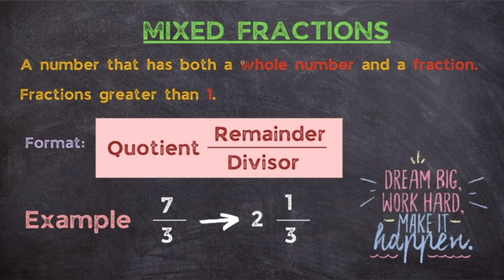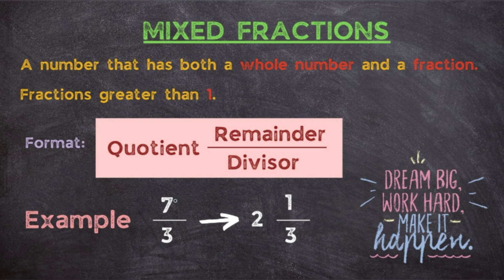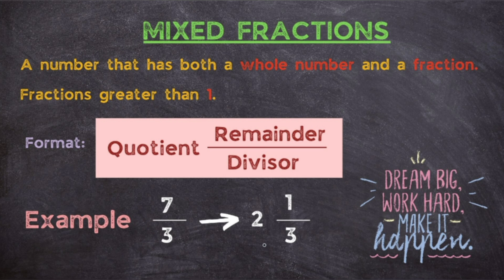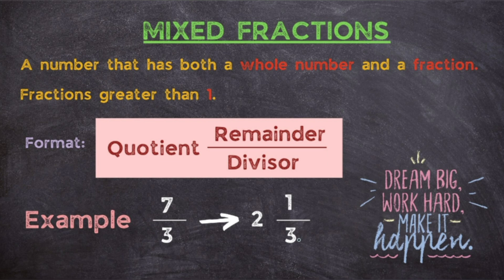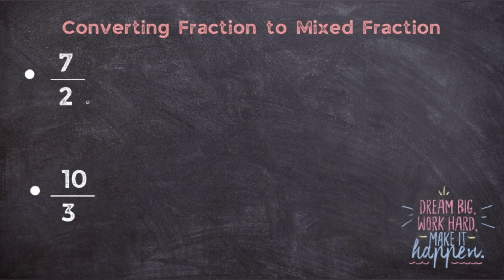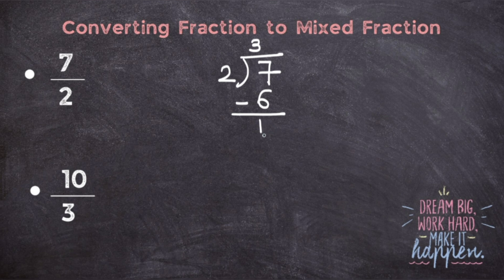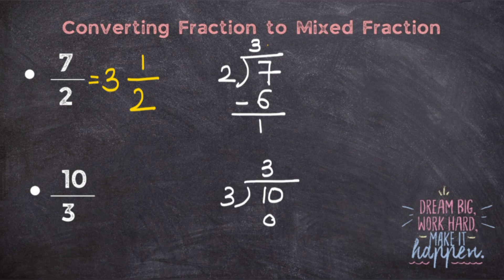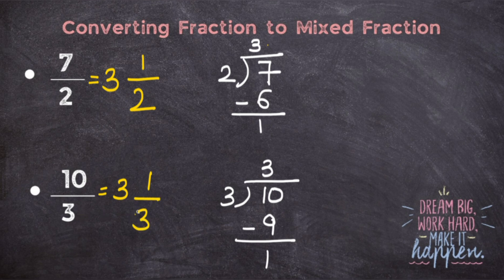Mixed Fractions | Meaning | How to convert to Mixed Fractions | Class 6 | NCERT | Chapter 7 | CBSE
Meaning of Mixed Fraction
Way of writing Mixed Fraction